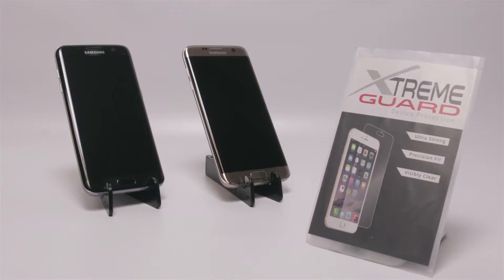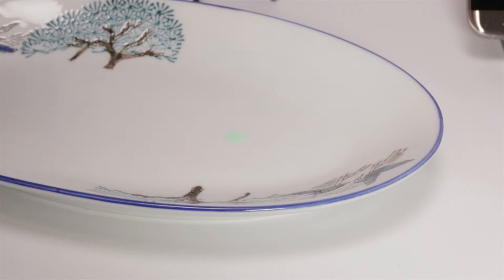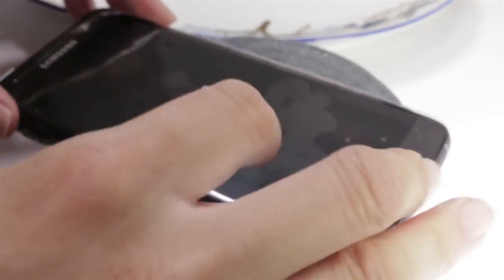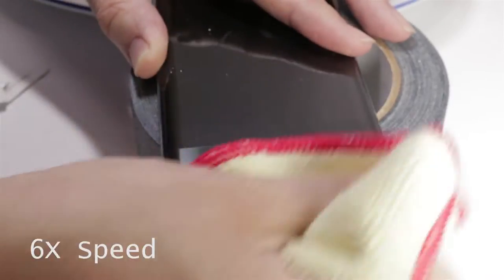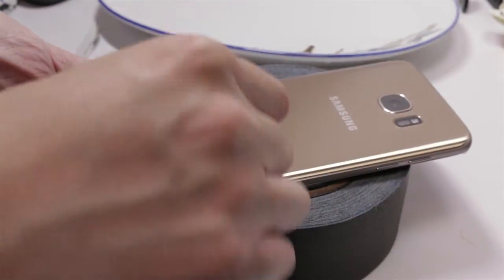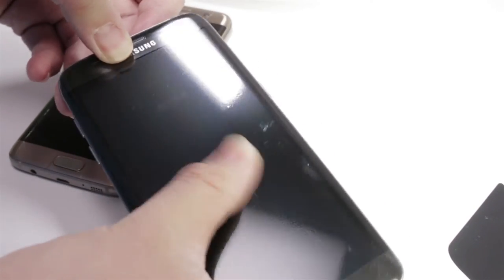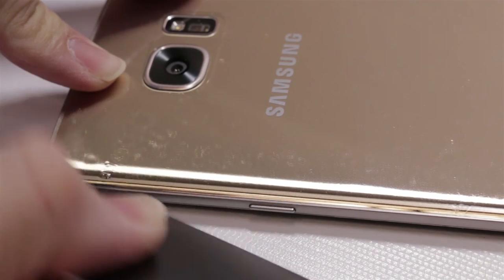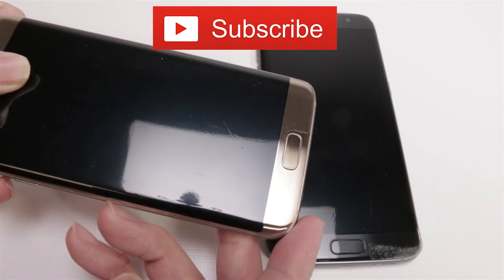Xtreme Guard Film on Samsung Galaxy S7 Edge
Link to XtremeGUARD Front on Amazon
Link to XtremeGUARD Full on Amazon